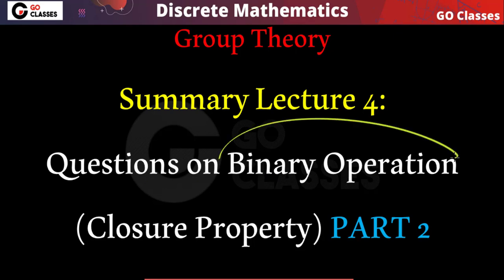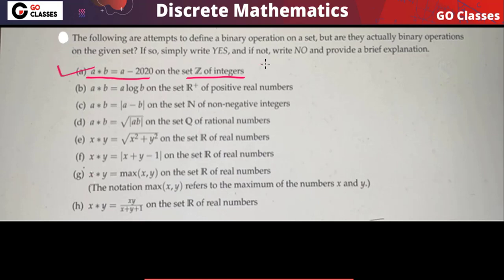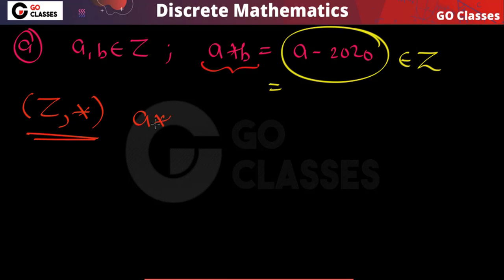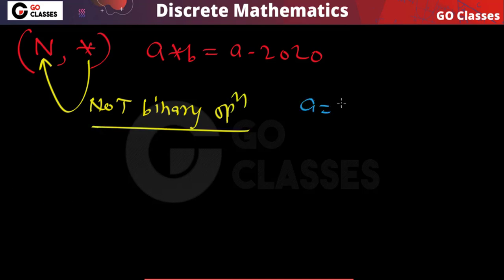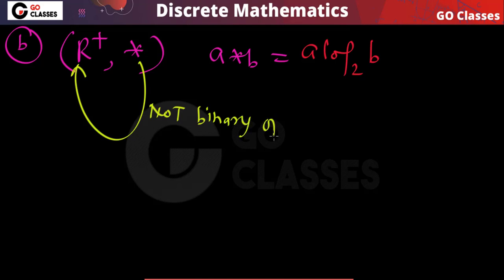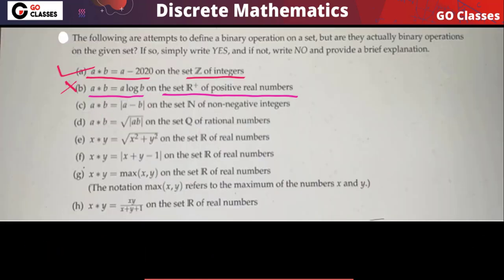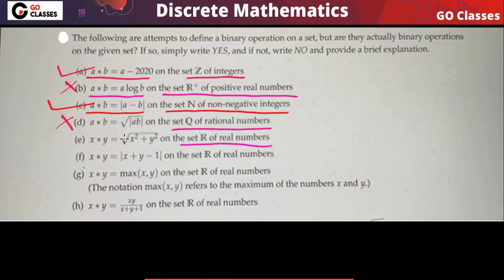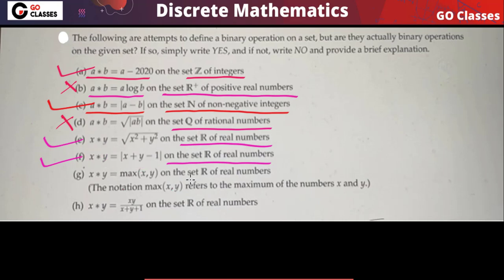Group Theory Summary Lecture 4 - Ques on Binary Operation, Closure Property | GO Classes Deepak Sir